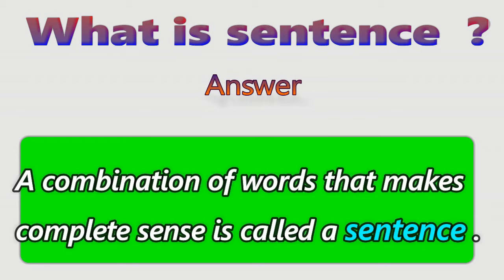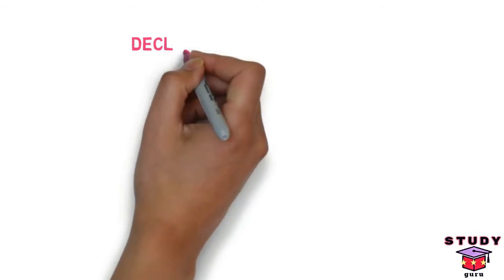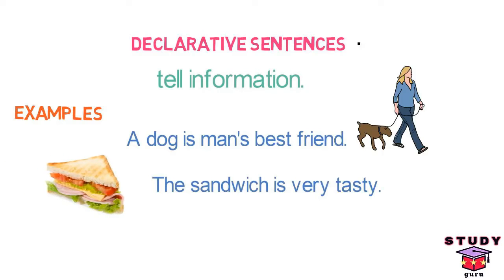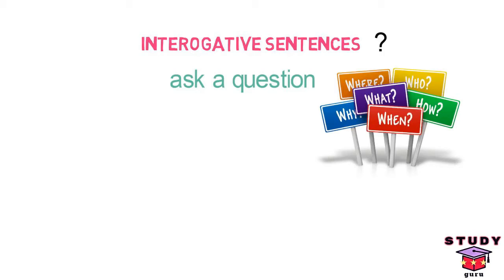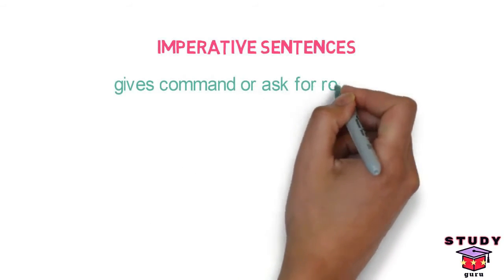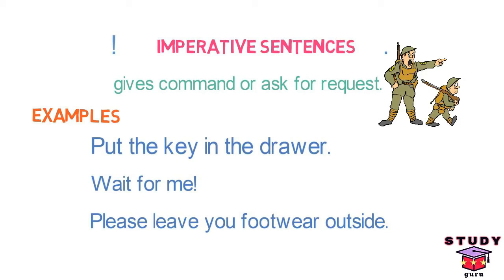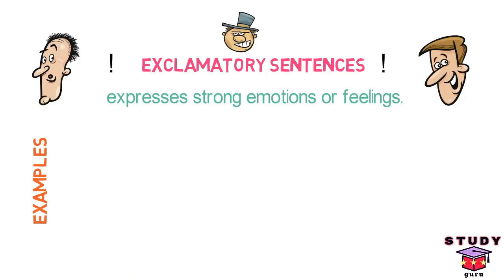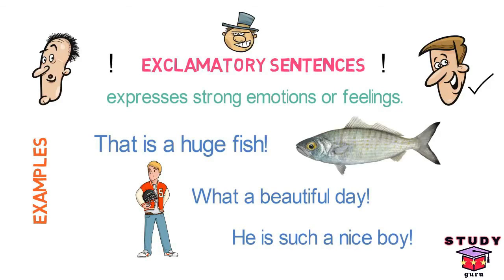what is sentence ? || Types of sentence